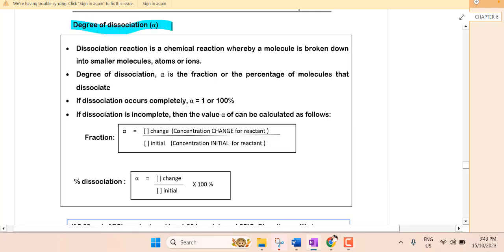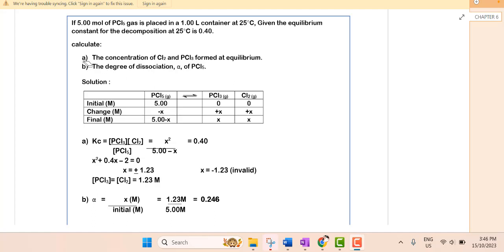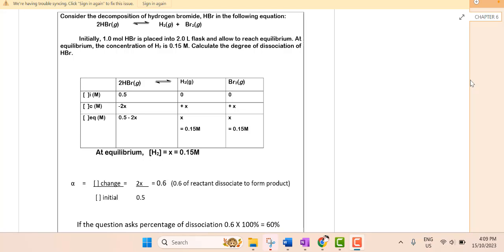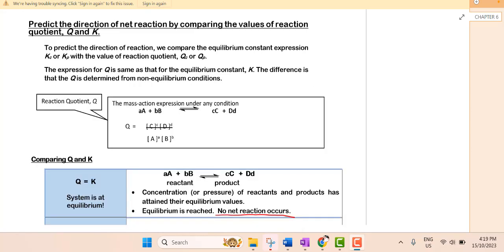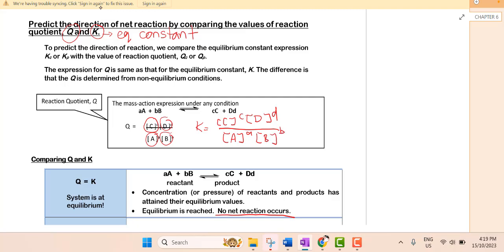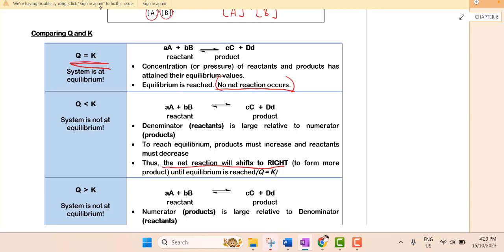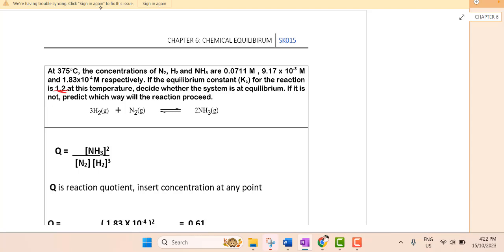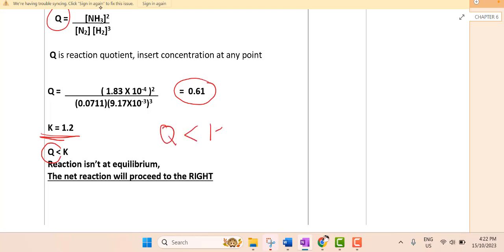CHAPTER 6.2 DEGREE OF DISSOCIATION & Q PART 3